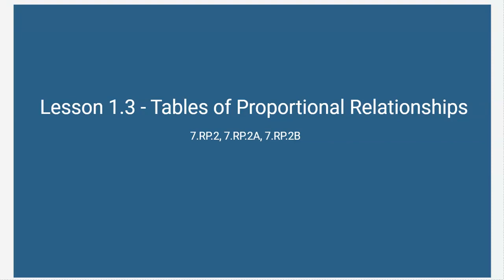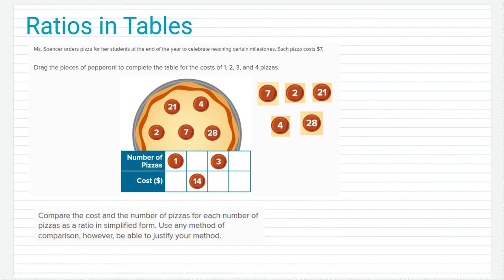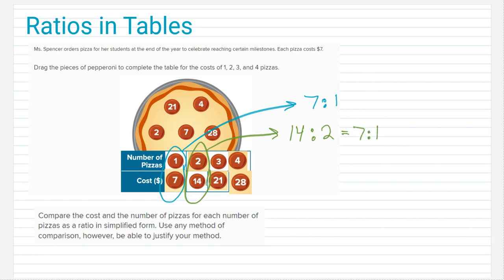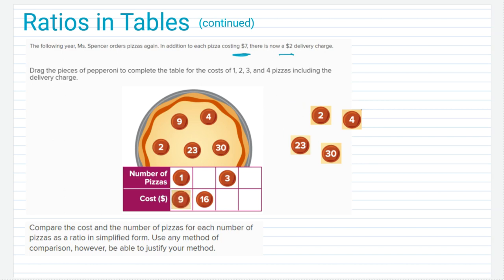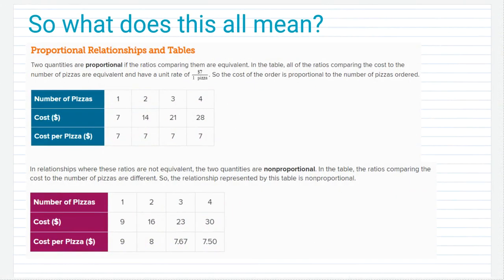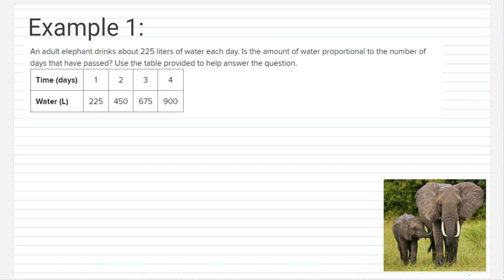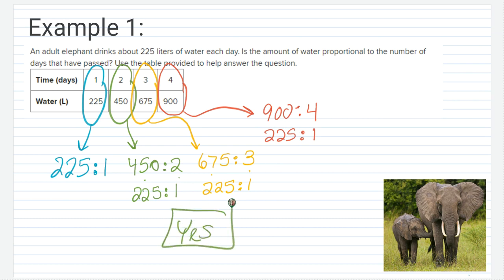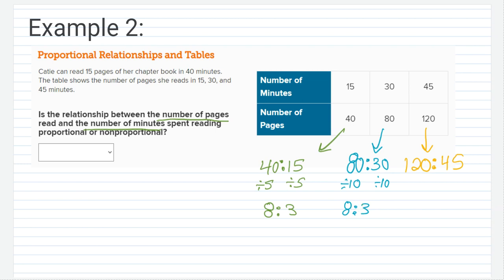Tables of Proportional Relationships, Part 1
In this video, I introduce what a constant of proportionality is and go through several examples on how to tell whether or not a table shows a proportional relationship.

Note: In example 2, I realized (after recording) that the story problem doesn't match what the table is showing. The problem states that Catie can read 15 pages in 40 minutes, and the table shows that it is actually 40 pages in 15 minutes. We are going to go by what the table states since I believe the problem was supposed to initially state it this way!